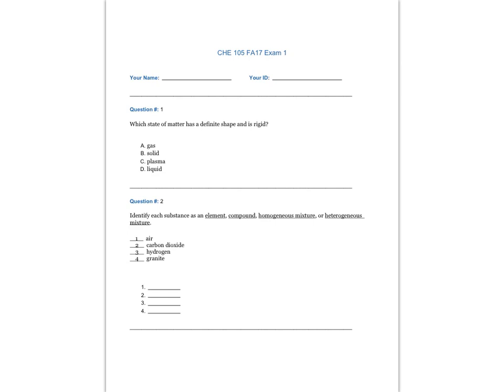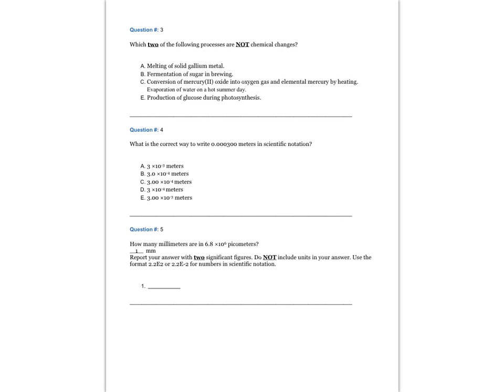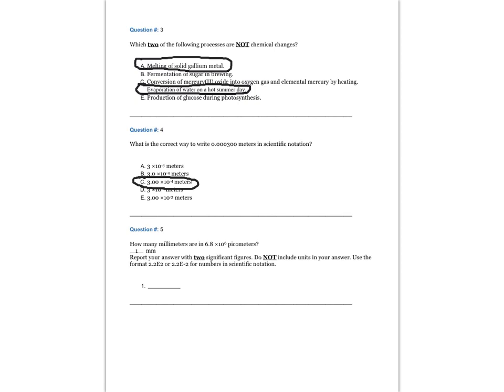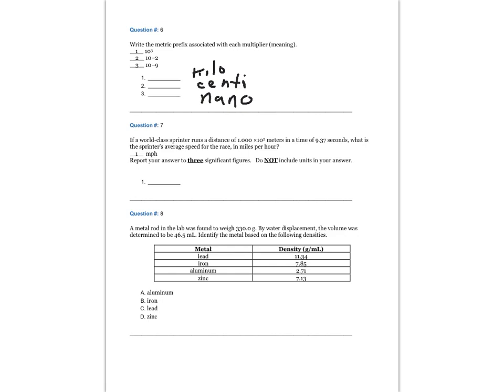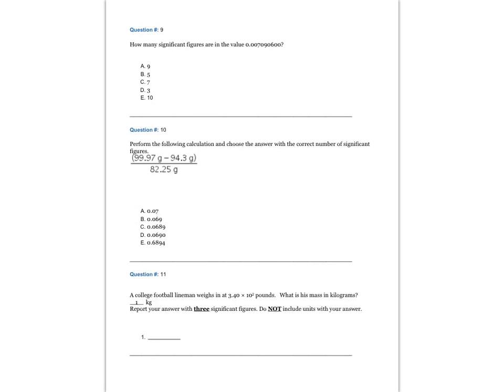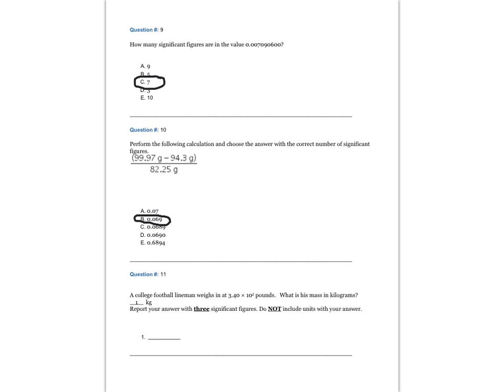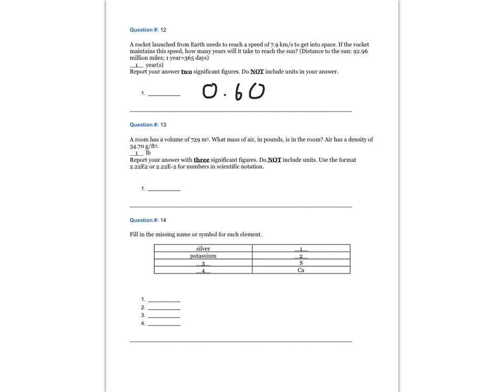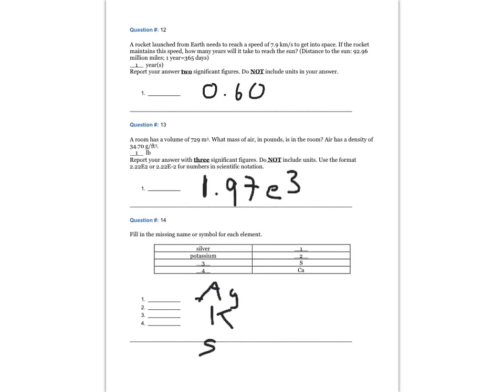Chapter 1 Check-in